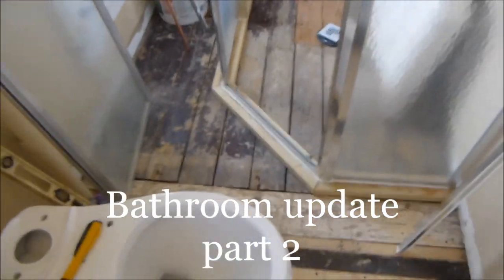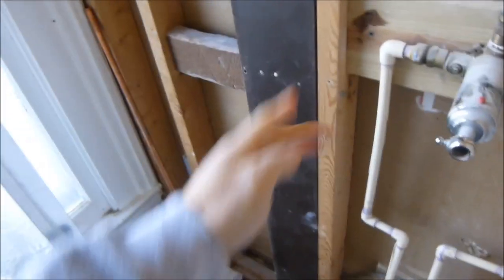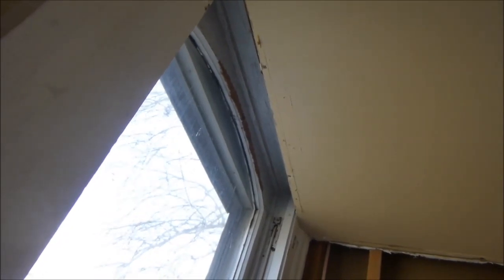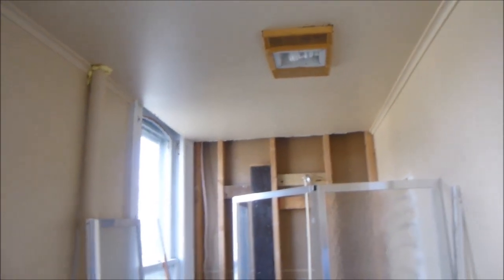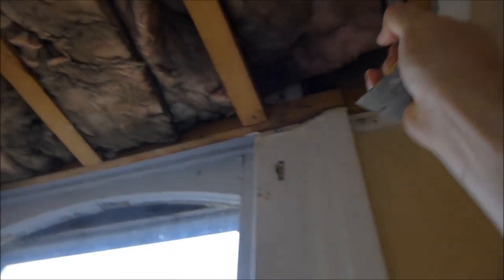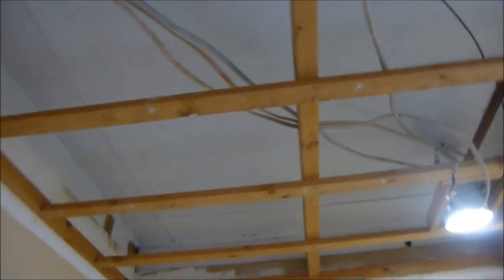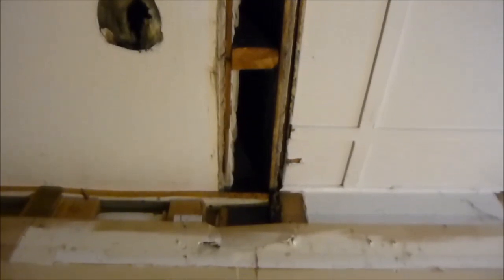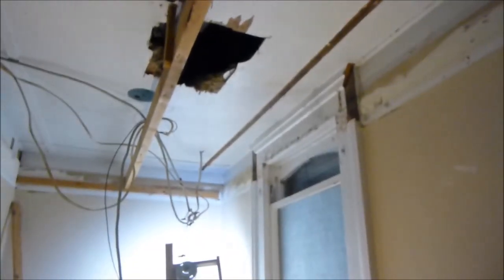Bathroom part 2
Removed the lowered ceiling to find another lowered ceiling. Getting the shower fitted where I want. More videos like this in my Playlist called DIY Home Renovations.